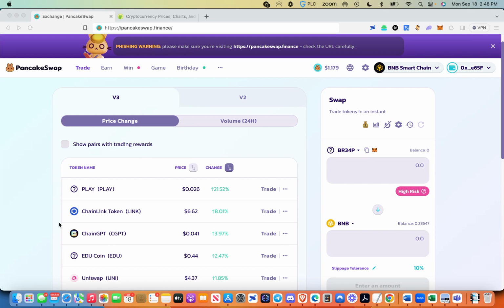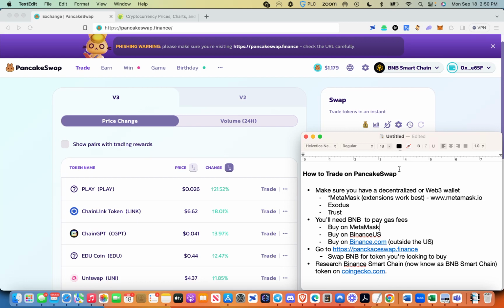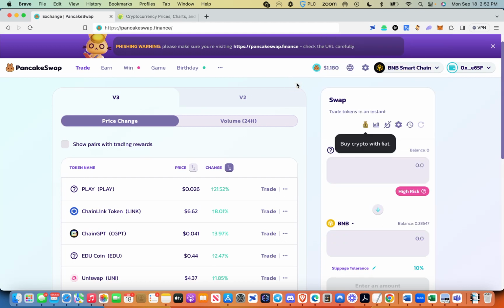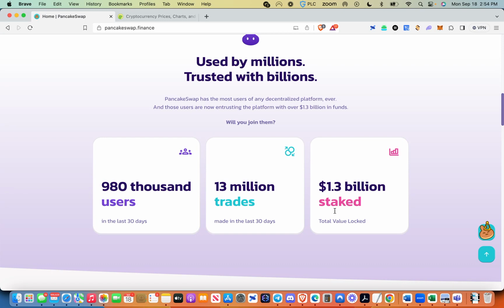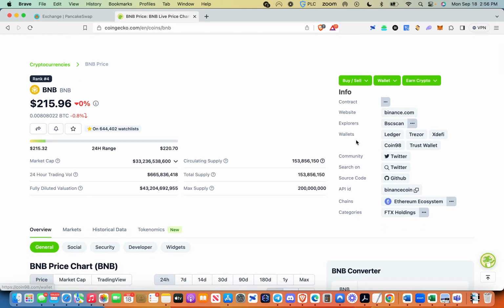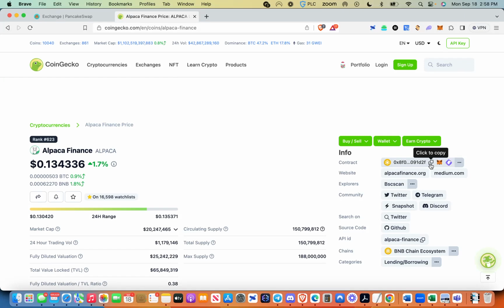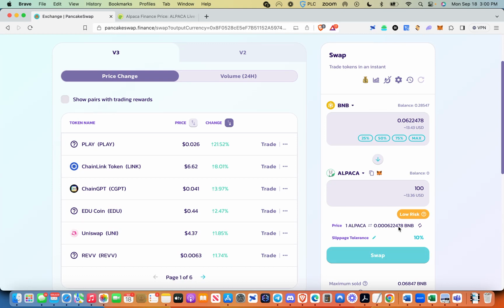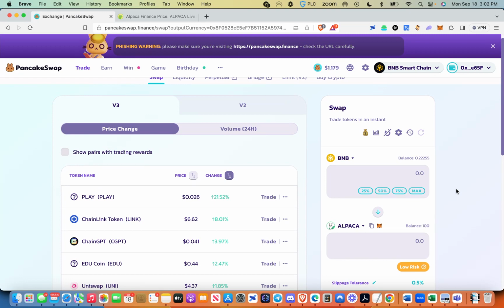🔥Step by Step Guide Trading Crypto on PancakeSwap | Beginner Friendly🔥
Unlock the world of decentralized finance with our easy-to-follow guide on trading crypto on PancakeSwap. Whether you're a newbie or looking to brush up on your skills, this tutorial breaks down each step, ensuring you trade confidently and efficiently.

EARN potential passive income in the following platforms:

► Quopi (Earn up to 3%+ 5 days/week)

► BitSports.ai (Earn up to 2.4% daily)

► Big Whale.io (Earn up to 2% daily)

Please do your own research (DYOR).  Please know that investing in crypto is highly risky and can result in the loss of all of your capital, so if you decide to invest, only invest that which you can afford to lose.